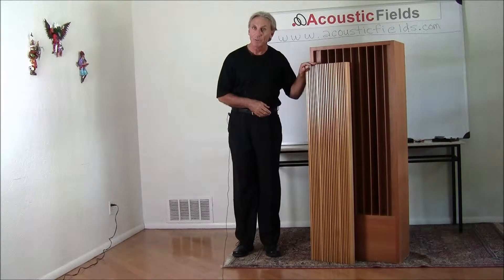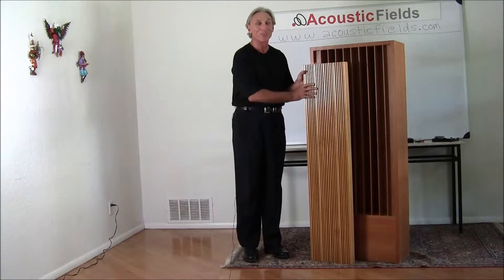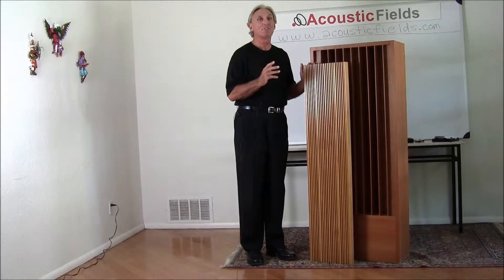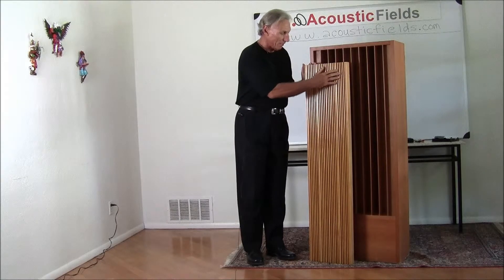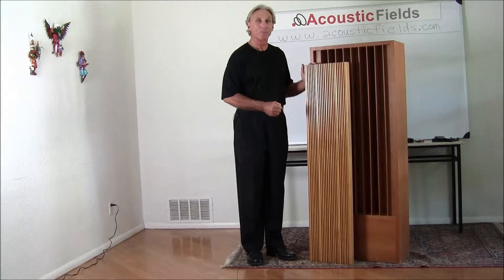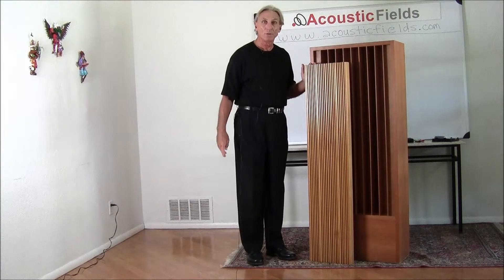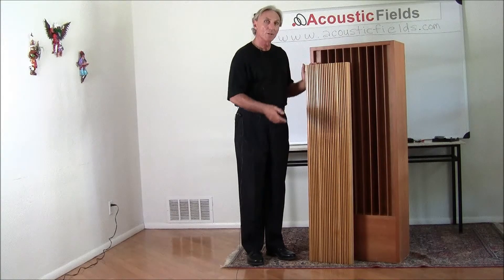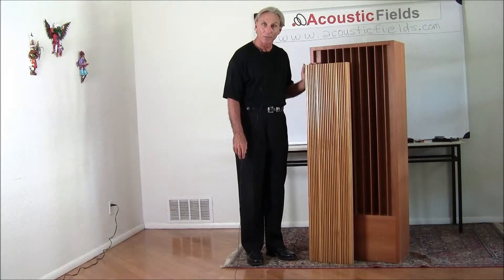Mini Wood Diffusor (MDW)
With today's smaller rooms, we have parallel surfaces everywhere. Side walls are parallel to each other, along with front and rear walls. Shorter distances between them produce an acoustic distortion termed flutter echo. The word "echo" tells the whole story here, echo must not be. We can break the reflections that produce the echo with diffusion.These solid wood diffusers are based on quadratic diffusion sequences and come in only solid wood. They work as good as they look in breaking up reflections that produce distortions in out personal listening, home theater, and professional recording studio environments.